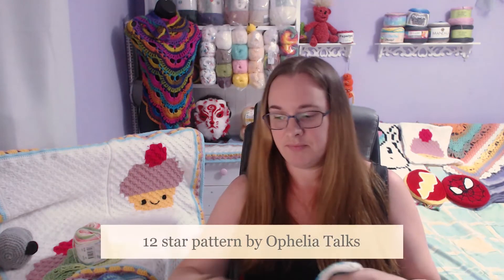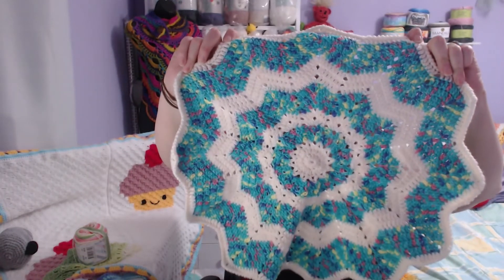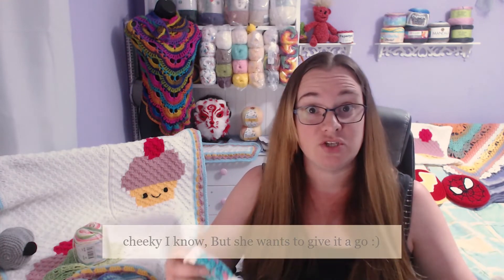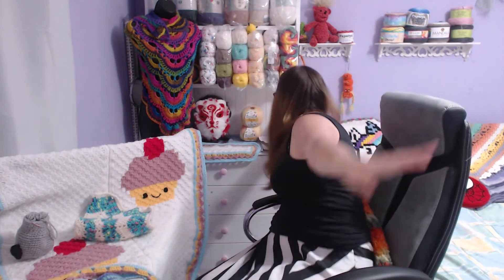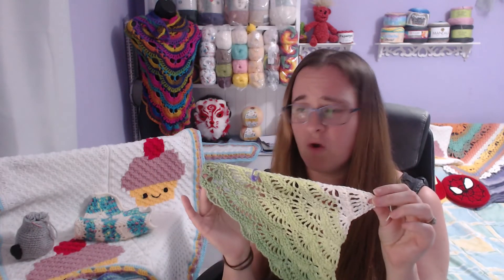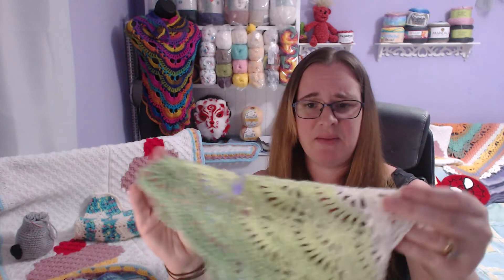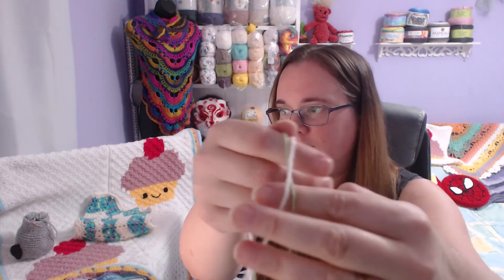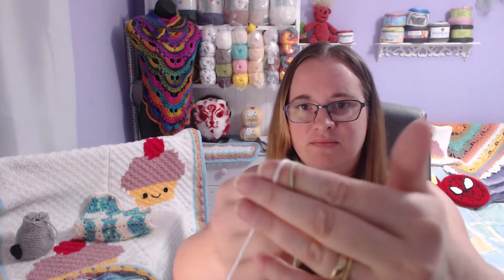Wip's, Bits and chat volume 6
Finally some wips to show you, up coming videos and a little reminder about Christmasinjulyfairys.